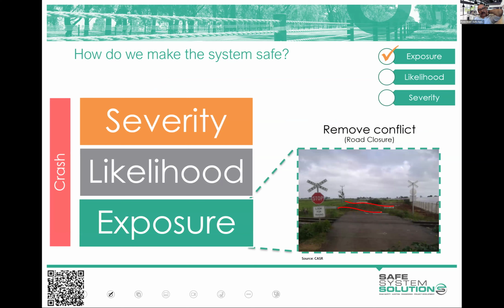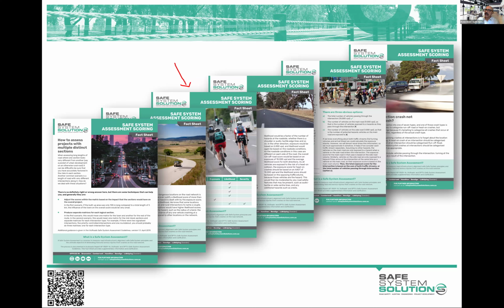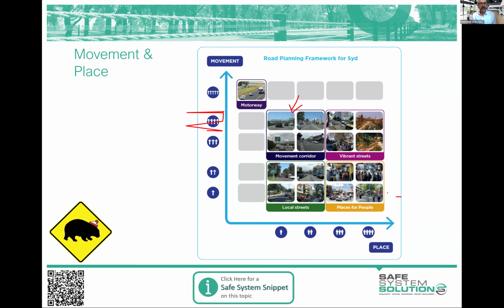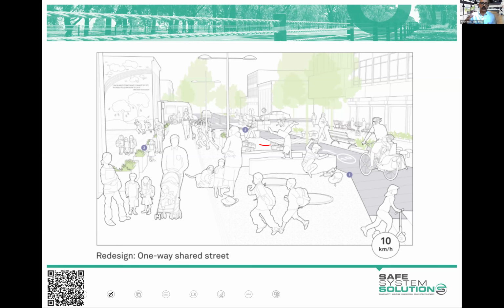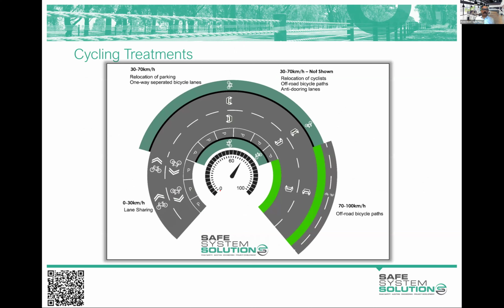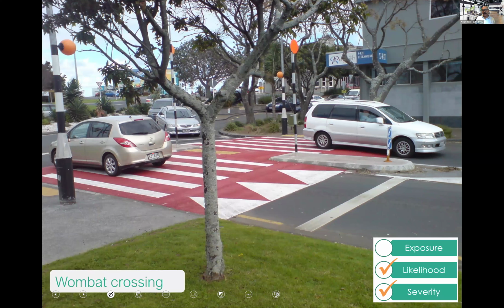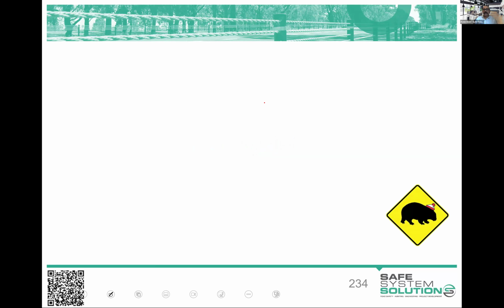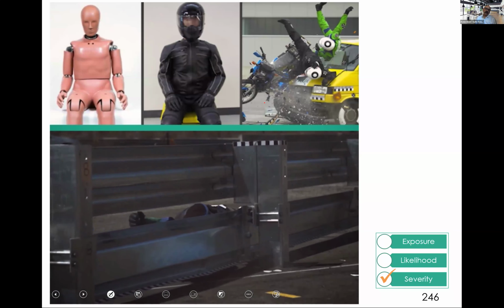Safe System Assessment Online, September 2024 - Module 3